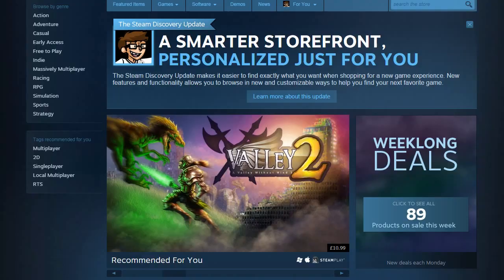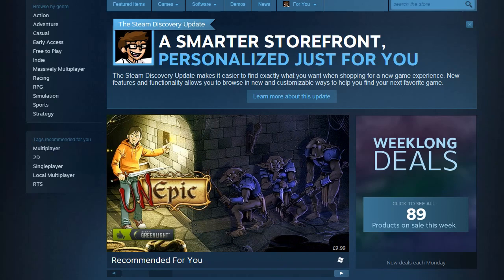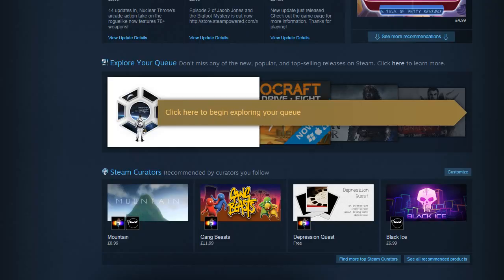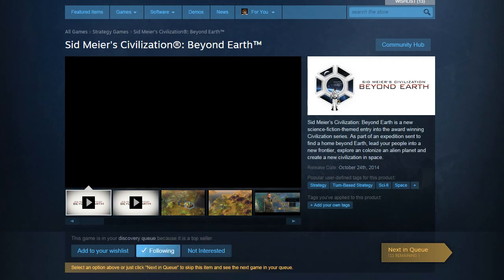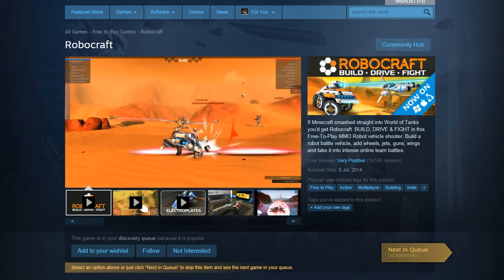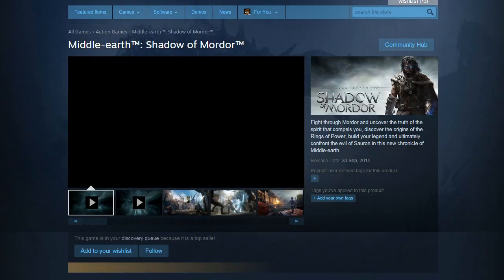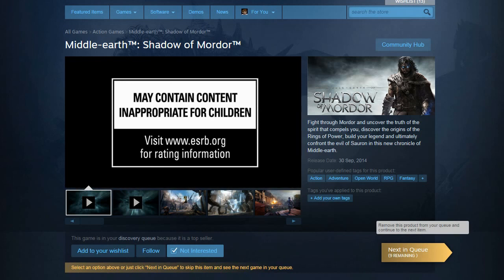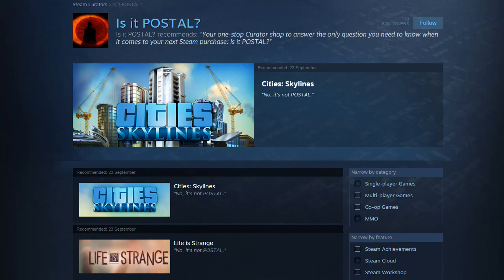What's new in Steam's latest update?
This video covers what's new for steam's curator update and some discussion on how it might affect people's buying habits.